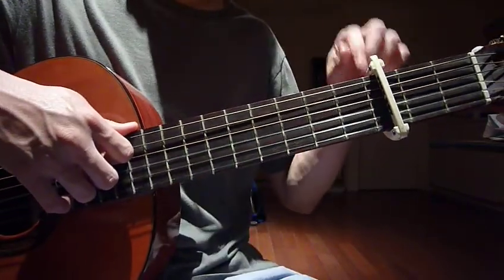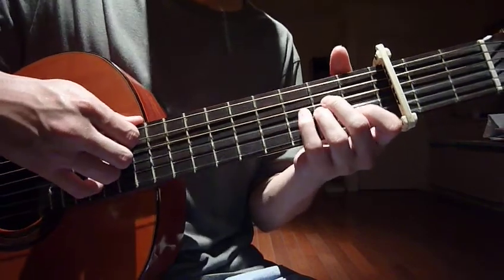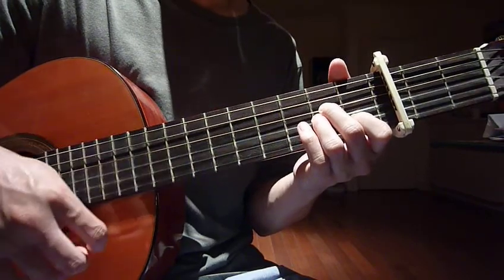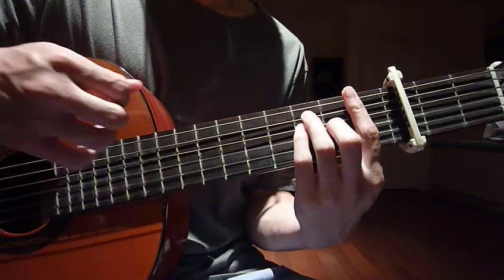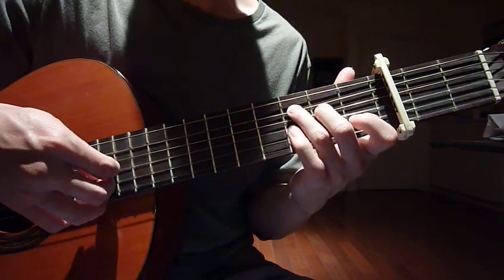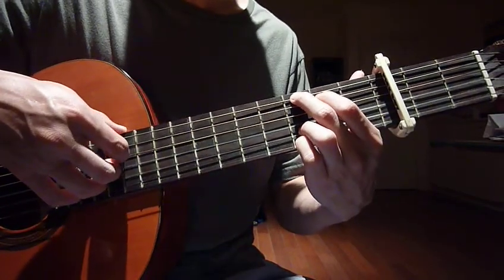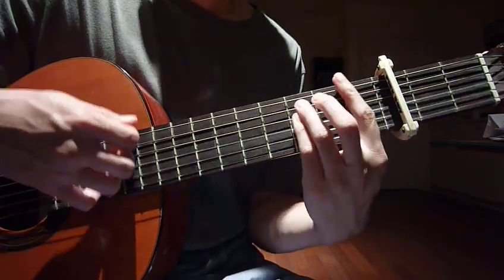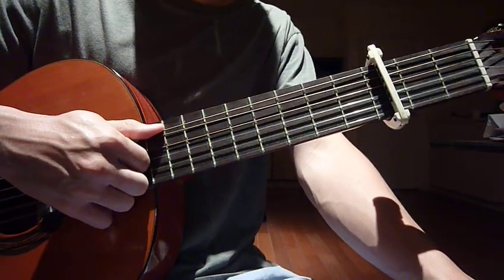Guitar Tutorial: International Love - Pitbull feat Chris Brown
This is my guitar tutorial for International Love by Pitbull feat Chris Brown.  Enjoy ;)